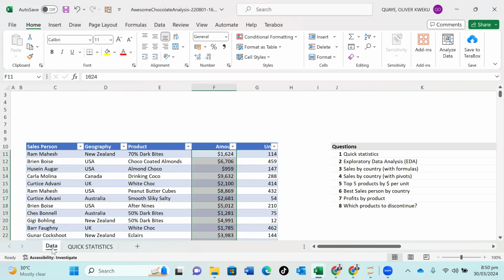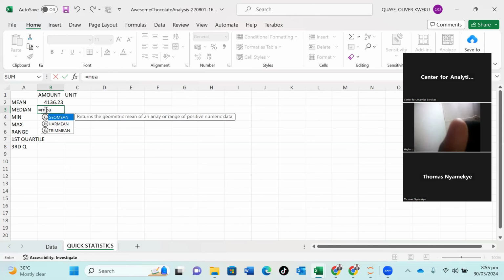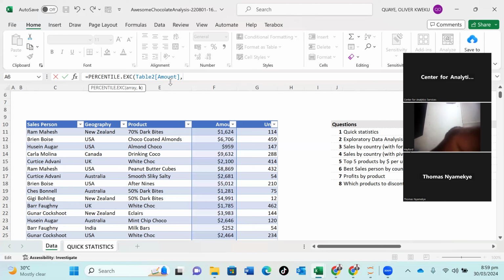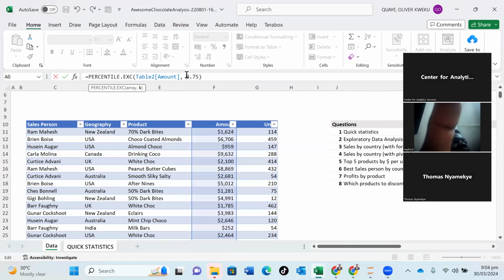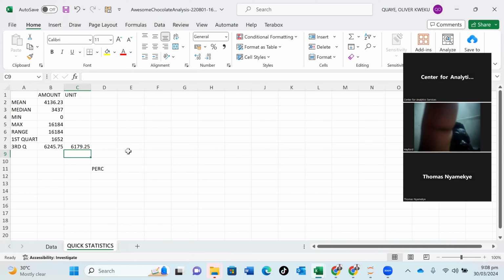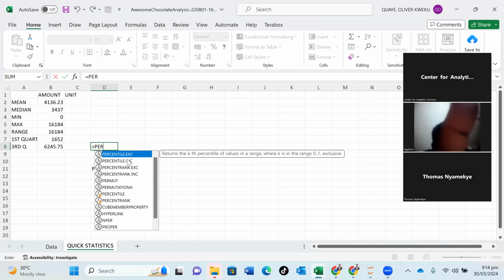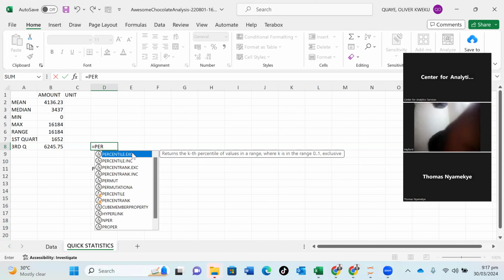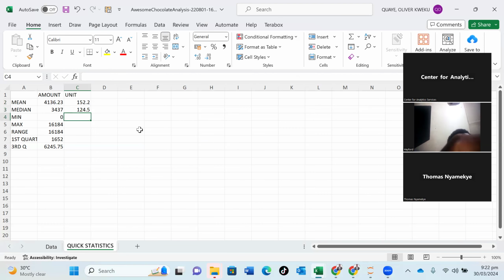ADDITIONAL VIDEO ON AWESOME CHOCOLATE ANALYSIS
This video was PART 2 of our first practical session on awesome chocolate company data analysis.